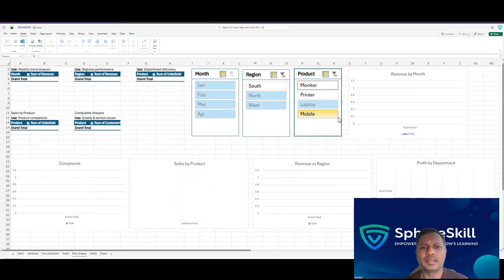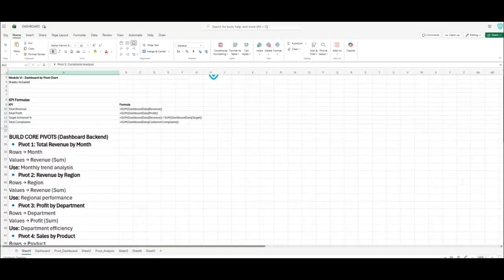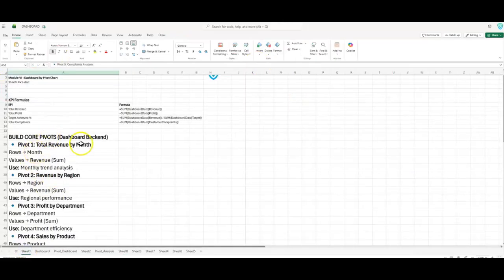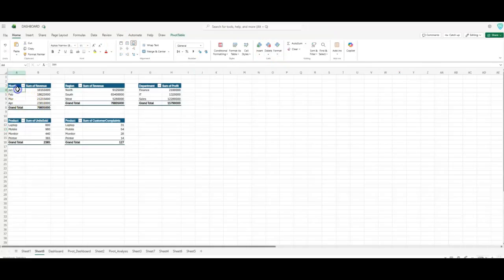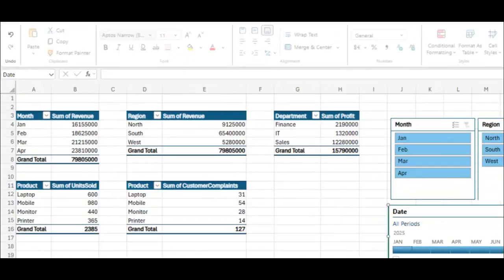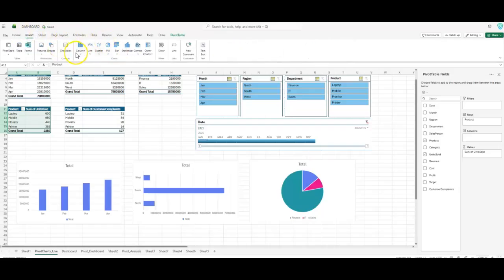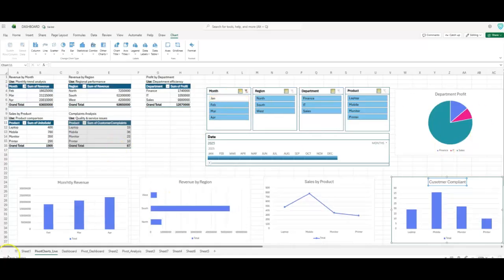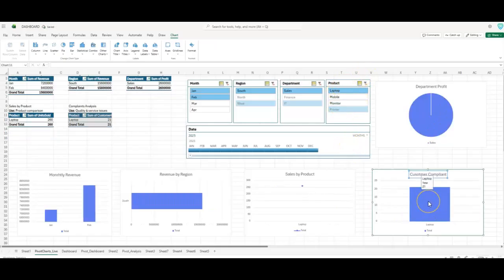🔥 Build a Live Excel Dashboard | Pivot Tables, Slicers &amp; Real-Time Insights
🎄 Happy Christmas from SphereSkill Technologies! 🎄
Thank you for being part of our learning journey — Empowering Tomorrow’s Learning.

In today’s session, we learned how to build a LIVE Excel Dashboard using Pivot Tables and Slicers that update instantly with real-time data changes.

🎯 Today’s Topic

🔥 Build a Live Excel Dashboard | Pivot Tables, Slicers & Real-Time Insights

In this video, you will learn:
✔ How to create Pivot Tables from real business data
✔ How to insert and connect Slicers
✔ How to build interactive dashboards
✔ How dashboards update live with filters
✔ Best practices used in MIS & management reporting

🔁 Previous Sessions Covered

Dynamic Excel Charts

Dashboard Formatting (Labels, Design & Colors)

🎄 Christmas Wishes
Wishing you and your family a joyful Christmas filled with happiness, success, and continuous learning.

🔗 Useful Links

excel live dashboard
excel pivot tables
excel slicers
excel interactive dashboard
excel dashboard tutorial
excel real time dashboard
excel reporting
excel data analysis
excel training
excel tutorial
learn excel dashboards
excel for professionals
excel course
sphereskill excel
gv systems excel

🎄 Wishing you a very Happy Christmas 🎄
May this festive season bring you joy, success, and new skills to grow in your career.
Thank you for learning with SphereSkill Technologies.